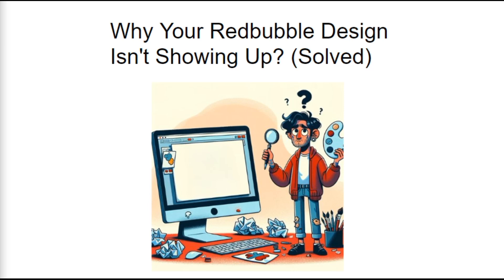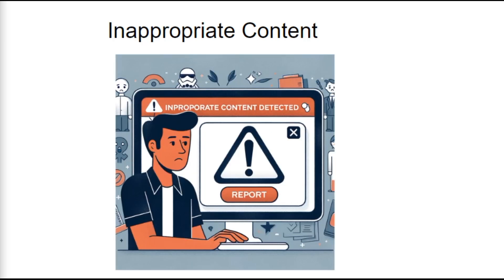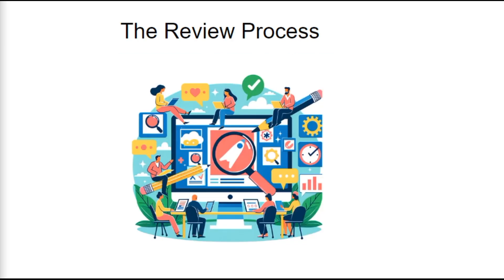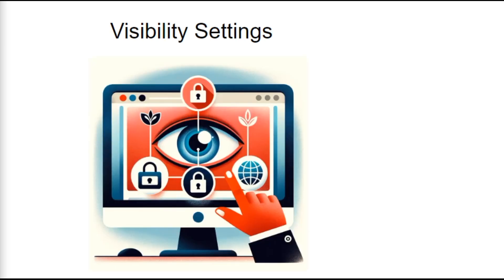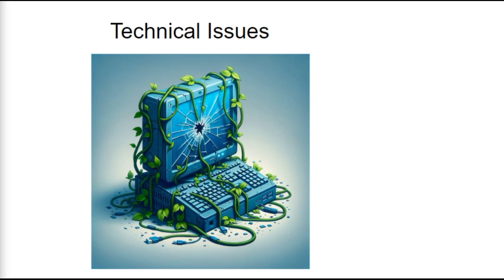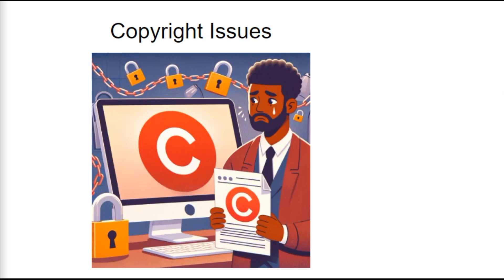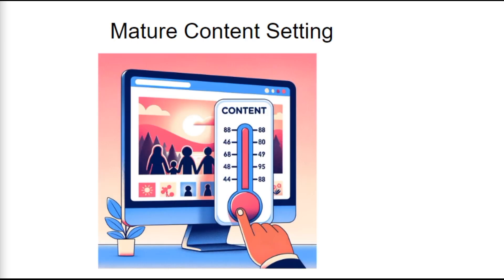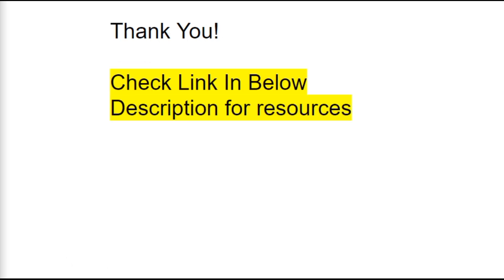Redbubble Design Not Showing Up - Resolved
Are you struggling with the issue of your Redbubble design not showing up? Don't worry; you're not alone. In this video, we'll take you through a step-by-step troubleshooting guide to resolve this common problem.

🔗 Useful Links 🔗